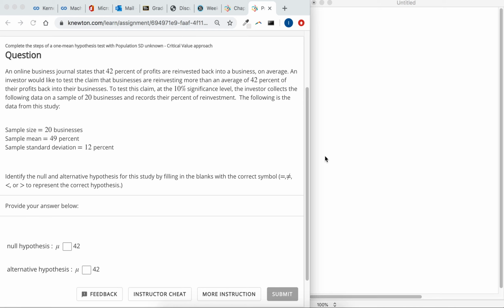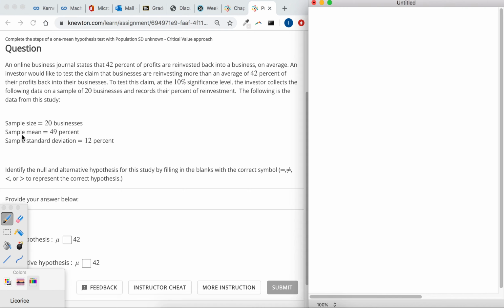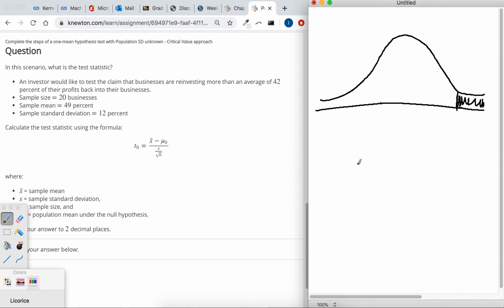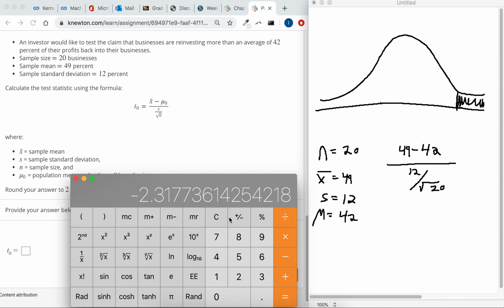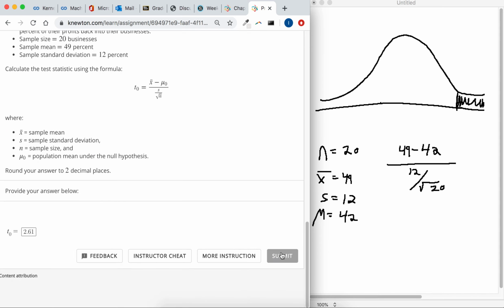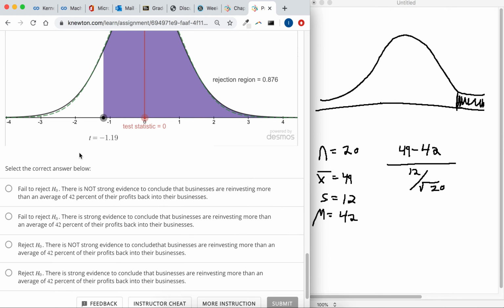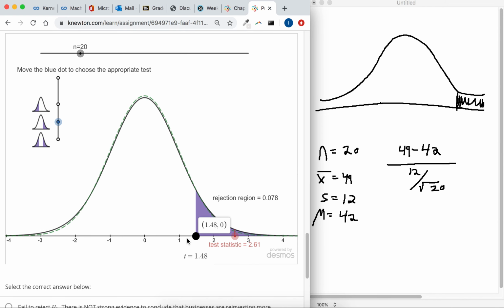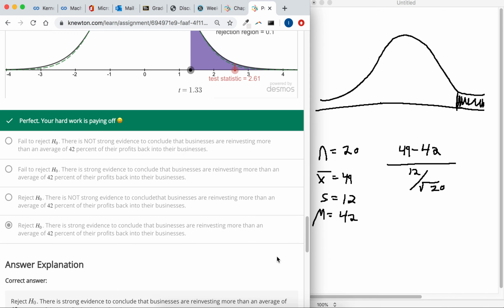Complete the steps of a one mean hypothesis test